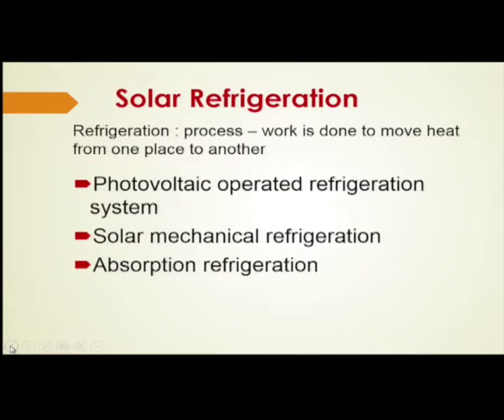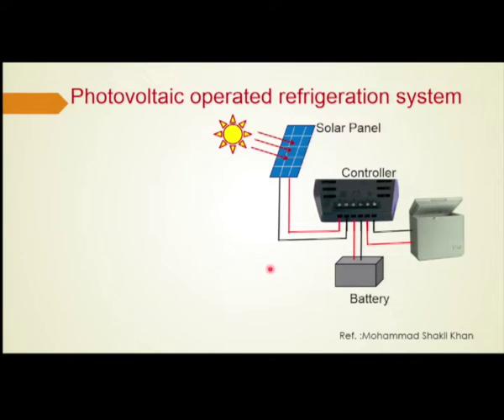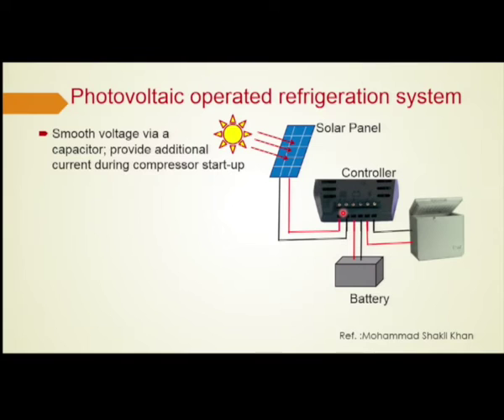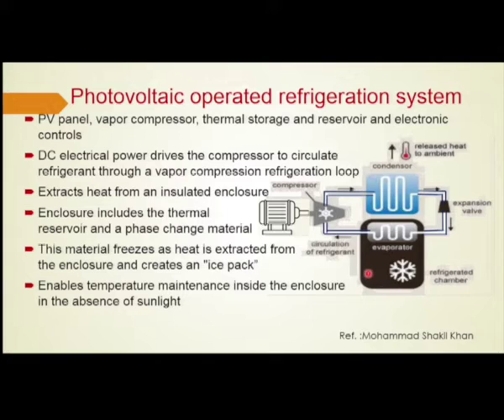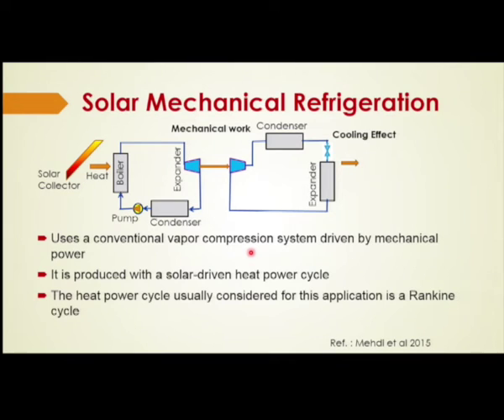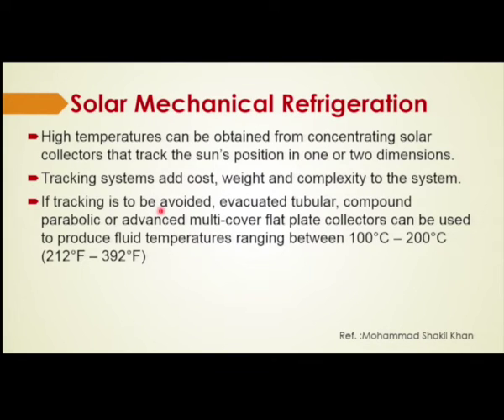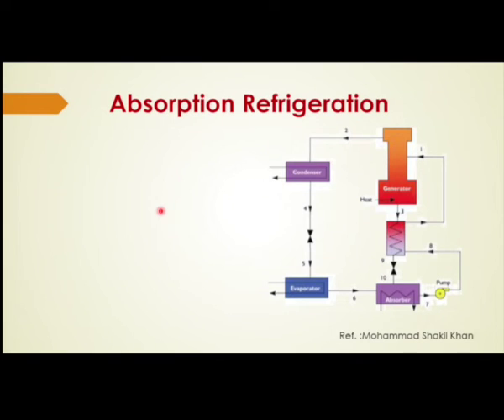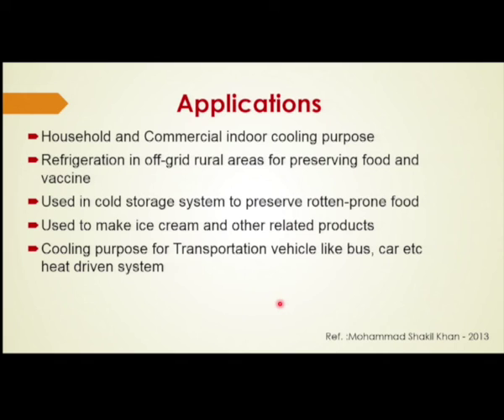Solar Refrigeration System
Subject : Agriculture
Course : Agricultural Engineering